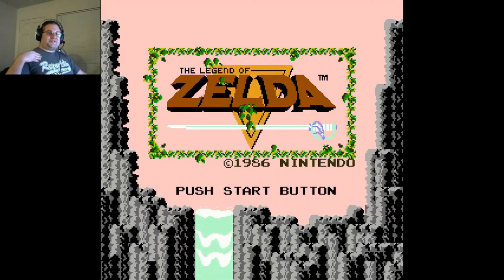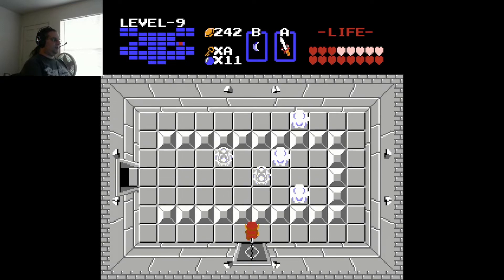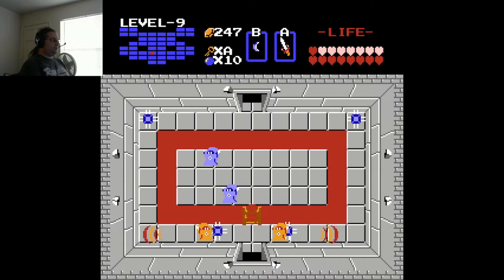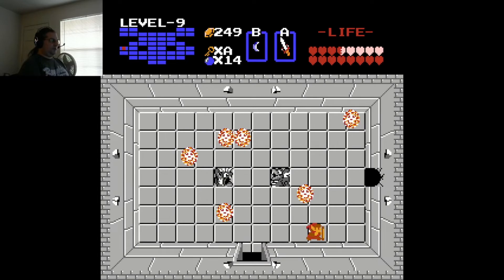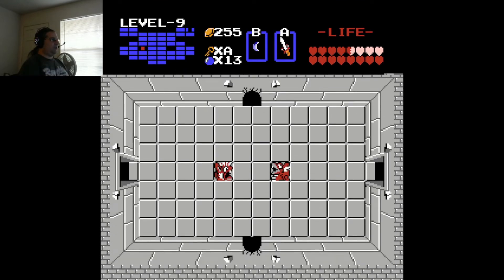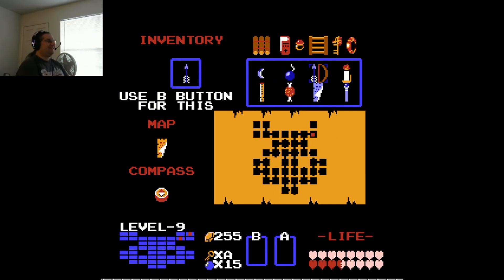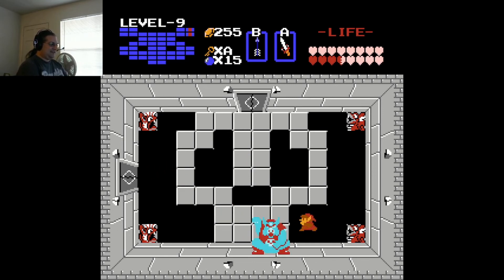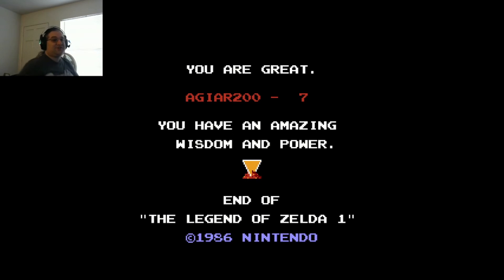agiar2000 Plays "The Legend of Zelda" (1986) - Part 65 - QUEST 2 FINALE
In this episode, I finish Quest 2, completing LEVEL-9, obtaining the COMPASS, defeating Ganon, obtaining the TRIFORCE of POWER, and rescuing Princess Zelda!

I hope that you enjoyed.  Please let me know what you would like to see me play next!